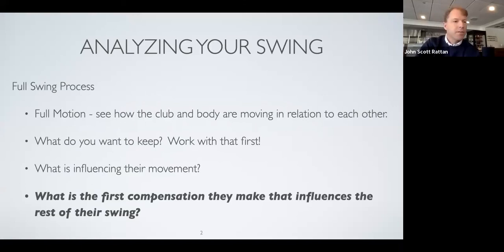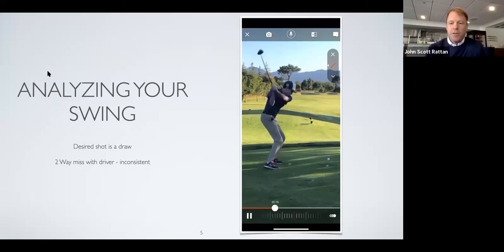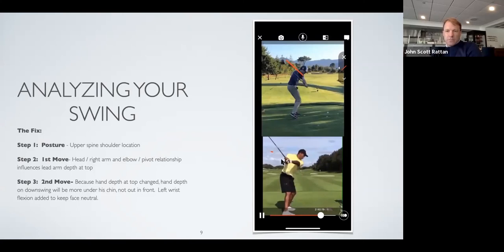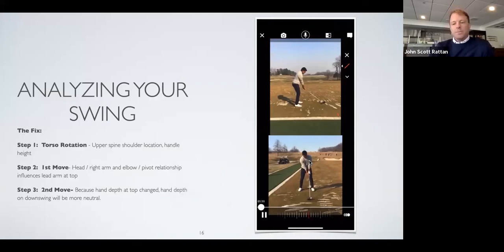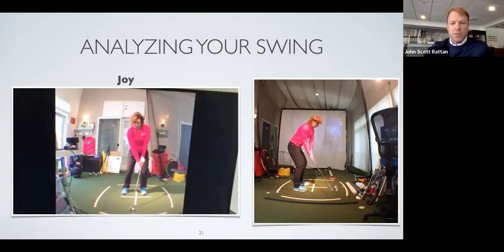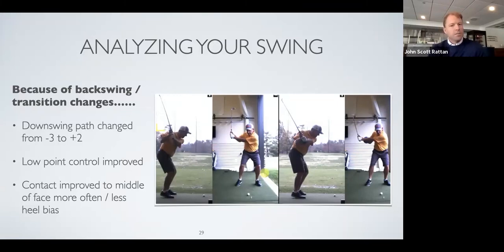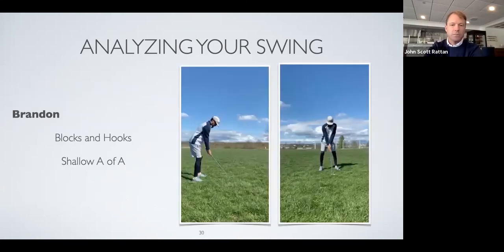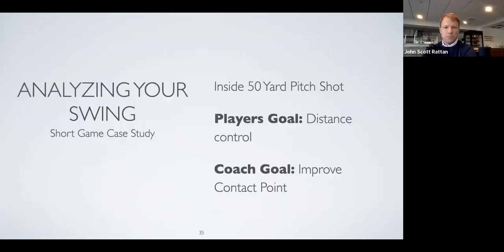Analyzing Your Swing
MAPGA Online Education Series- Analyzing Your Swing
Hosted by: John Scott Rattan, PGA & Pat Bedingfield, PGA